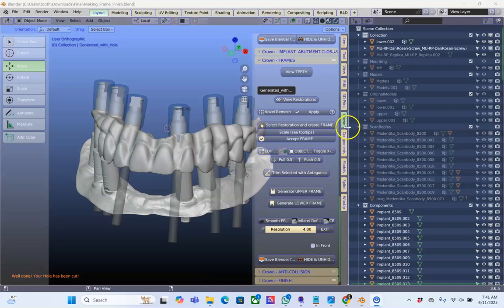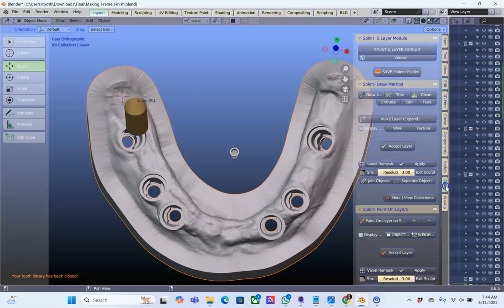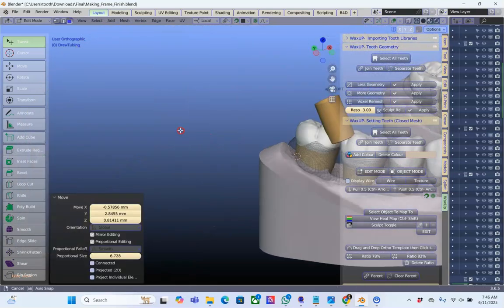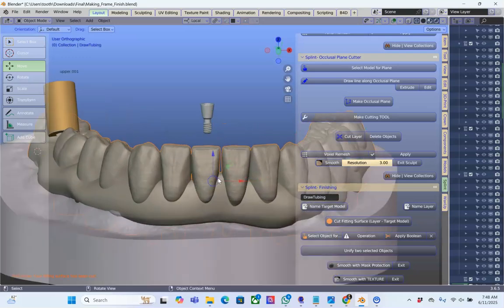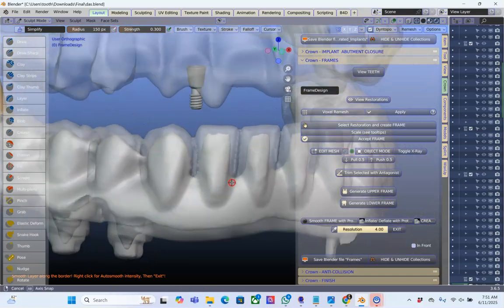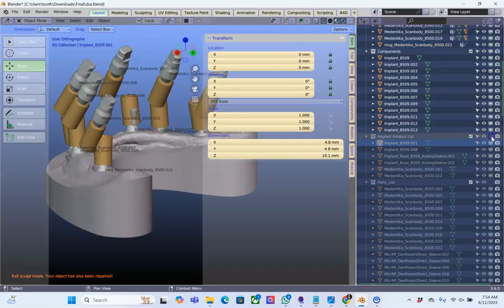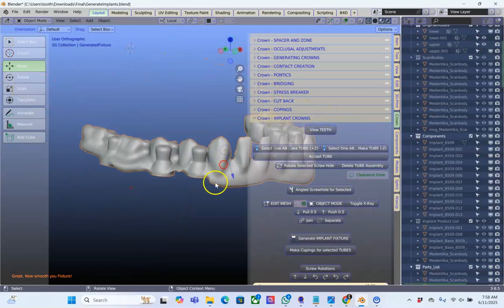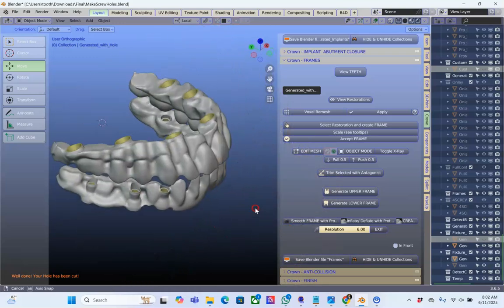Making a reduction frame on a lower- Part 2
Here we are learning to make tissue, joining the tooth library, then cutting the fitting surface. I am snapping implant interfaces to the analogs and then completing the bridge.